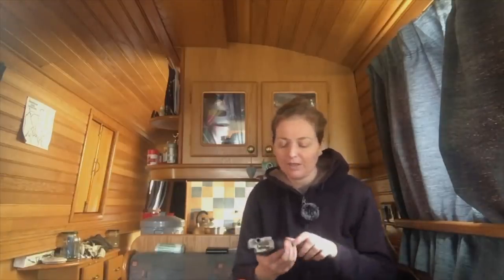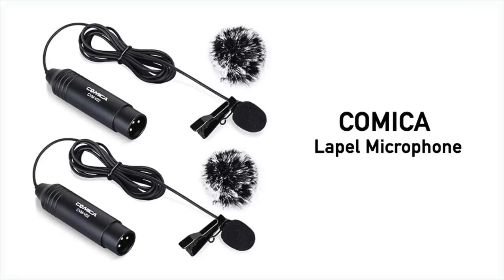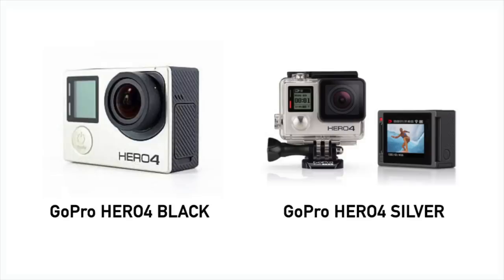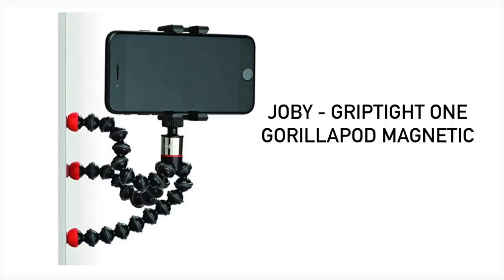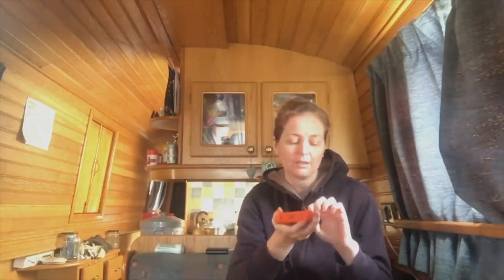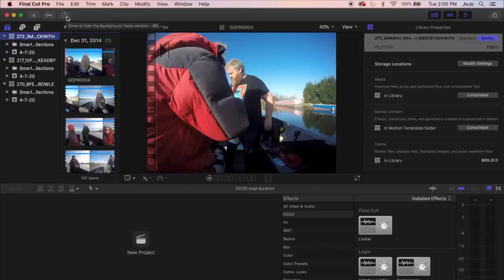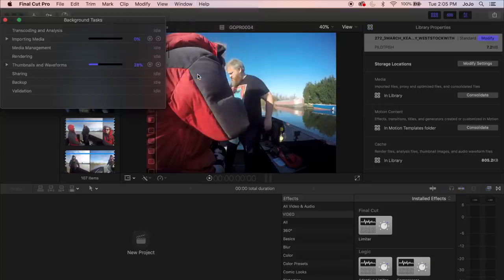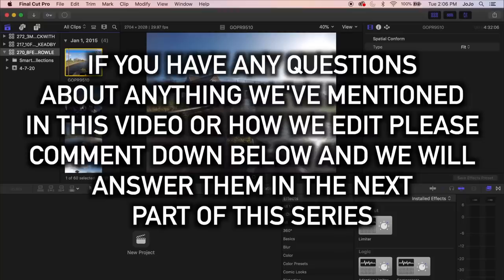HOW WE MAKE OUR NARROWBOAT VLOGS || PART ONE - EQUIPMENT AND MEDIA MANAGEMENT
A bit of a different video today. While in lockdown we have a little bit of extra time on our hands and a couple of people suggested they would like to see a video about how we make our vlogs. This is Part One and I talk about the equipment we use and how we manage our media. In the next part of the series we will talk about the actual editing process.

EQUIPMENT
Laptop - Mac Book Pro
Cameras - iPhone 6s, iPhone 7E, GoPro Hero Black, GoPro Hero Silver
Sound Recorder - Zoom H4n Pro Handy Recorder
Microphone - Comica CVM-V02C Cardioid XLR Lavalier Lapel Microphone
Gorilla Pod - Joby GripTight ONE GP Magnetic Impulse for Smartphones - Black
Hard Drive - LaCie 4 TB Rugged Mini USB External Hard Drive
► MINIMAL LIST NAVIGABLE WATERWAYS MAP